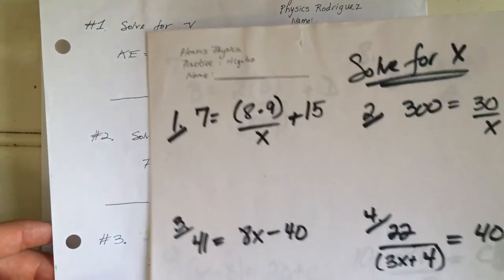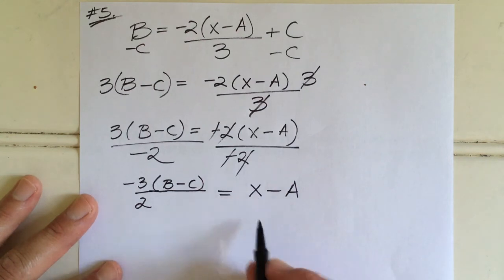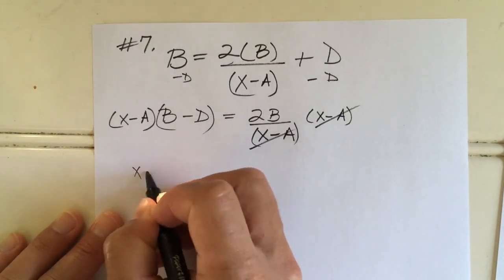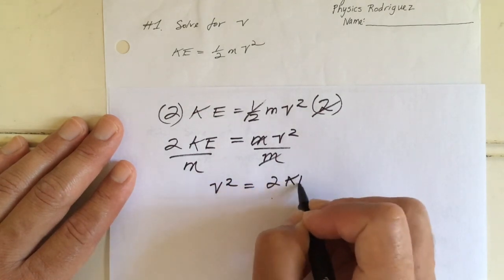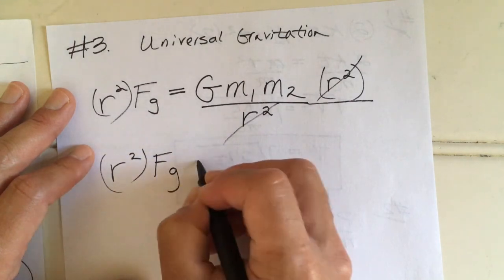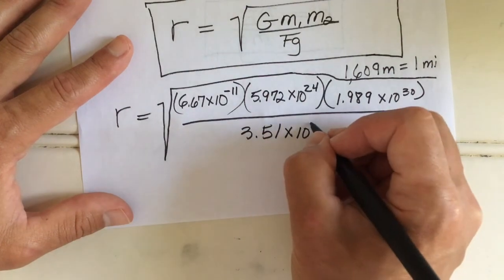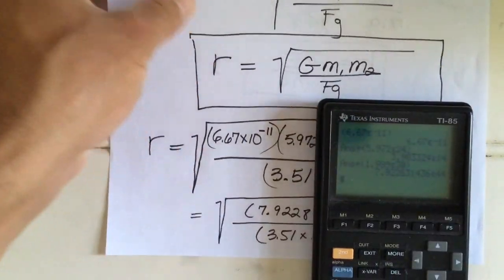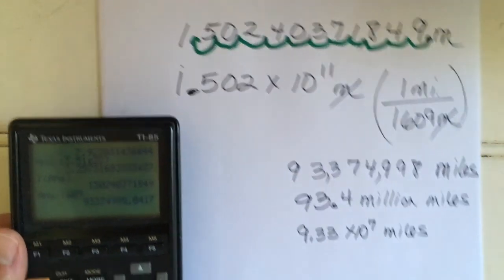Algebra Practice 2 Lecture